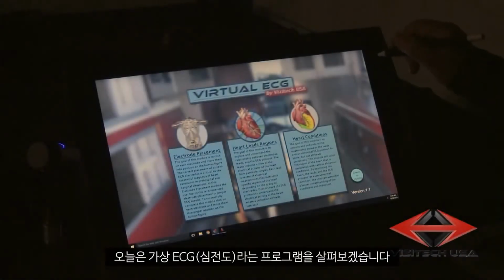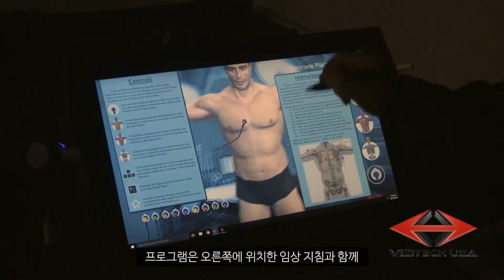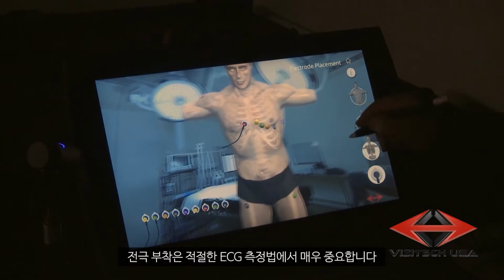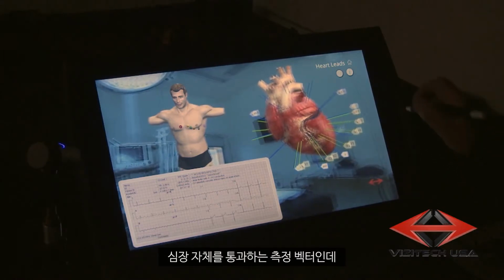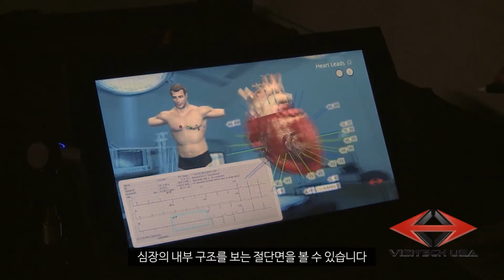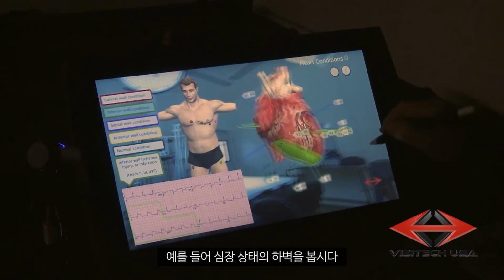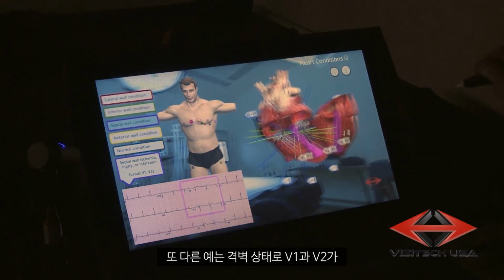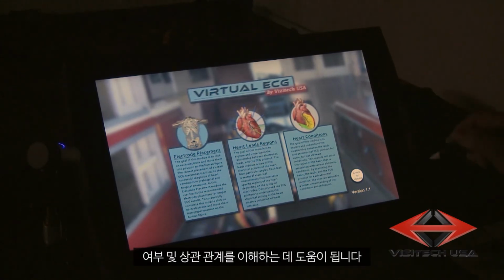가상 심전도 (Virtual ECG) 소개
실감형 콘텐츠 솔루션인 지스페이스(zSpace)는 다양한 주제별로 콘텐츠를 제공하고 있습니다. 그 중 의료 분야의 경우 해부학, 치의학, 수의학, CT/MRI 데이터를 볼 수 있는 True 3D Scholar, 심전도(ECG) 등을 제공하고 있는데요.

오늘은 가상 심전도 (Virtual ECG)에 대해 살펴보고자 합니다.

1. 가상 심전도는 ECG 전극 부착, 심장 유도 영역 및 심장 상태를 교육하기 위해 만들어졌습니다.
2. 의학 지식과 고급 시각화의 융합을 활용하여 ECG 교육에 대한 명확한 통찰력을 제공하며, 학생들은 전극 부착과 ECG 스트립 사이의 관계를 이해하고 비정상적인 ECG를 연구하도록 돕습니다.

자세한 내용은 영상으로 확인해 보세요~